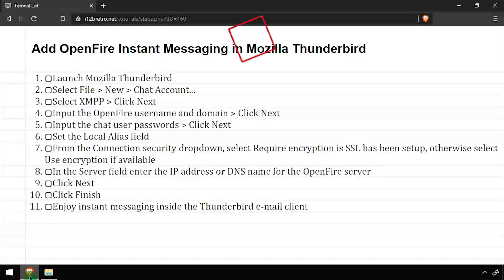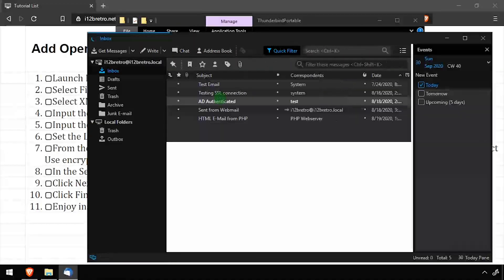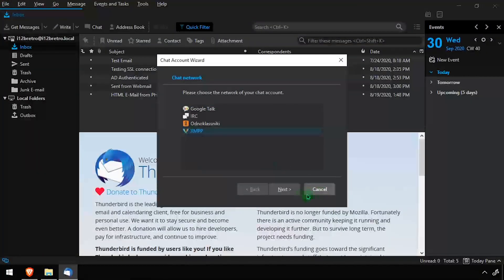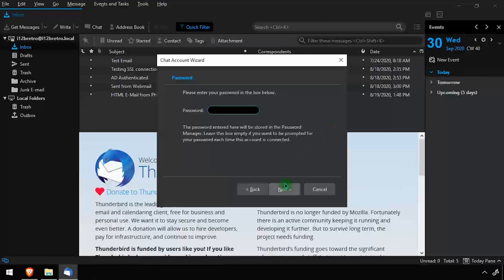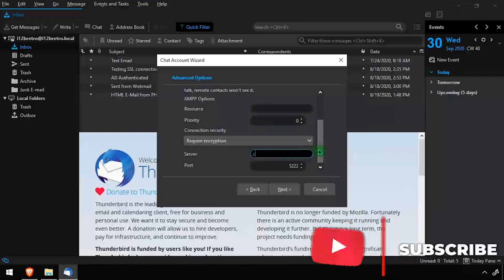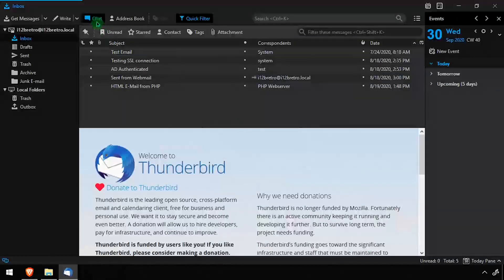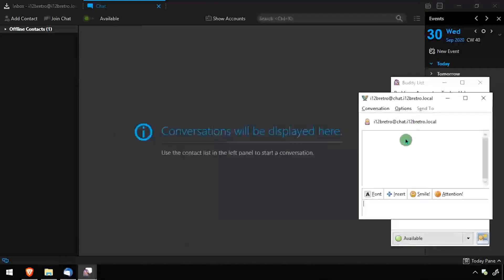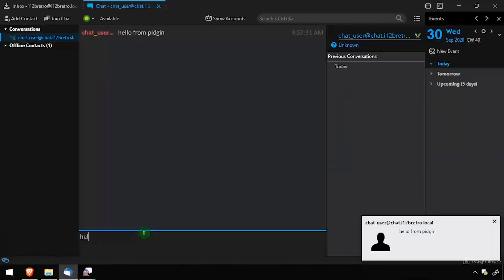Add OpenFire Instant Messaging in Mozilla Thunderbird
01. Launch Mozilla Thunderbird
   02. Select File ≫ New ≫ Chat Account...
   03. Select XMPP ≫ Click Next
   04. Input the OpenFire username and domain ≫ Click Next
   05. Input the chat user passwords ≫ Click Next
   06. Set the Local Alias field
   07. From the Connection security dropdown, select Require encryption is SSL has been setup, otherwise select Use encryption if available
   08. In the Server field enter the IP address or DNS name for the OpenFire server
   09. Click Next
   10. Click Finish
   11. Enjoy instant messaging inside the Thunderbird e-mail client